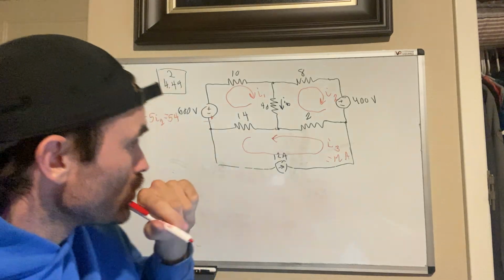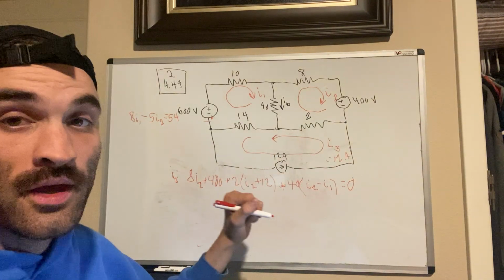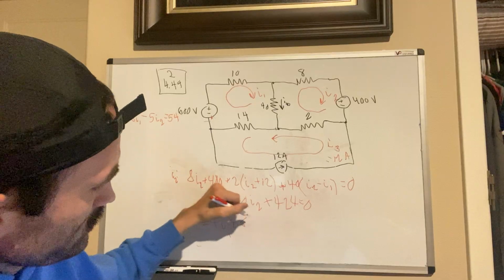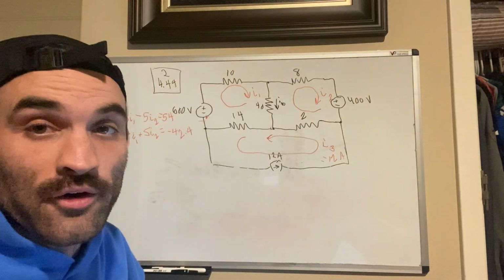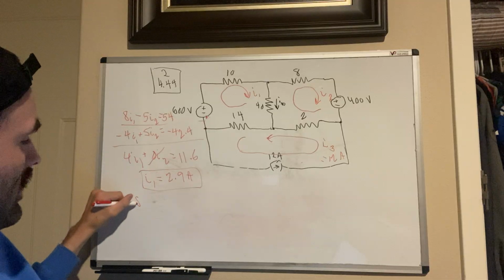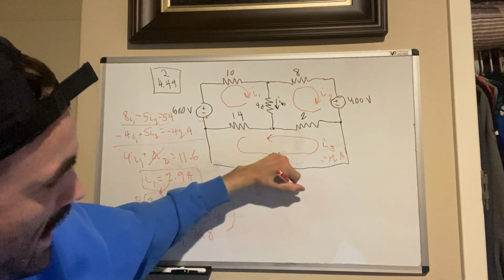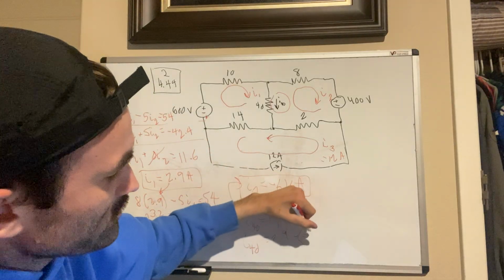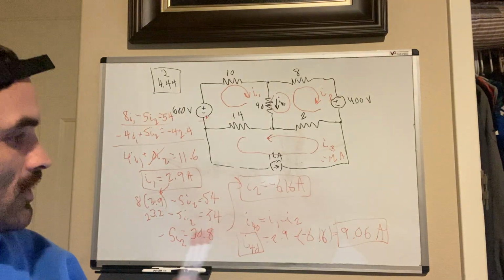EE 261 Sample Exam 2 Q2 (HW6 4.44) 2/2